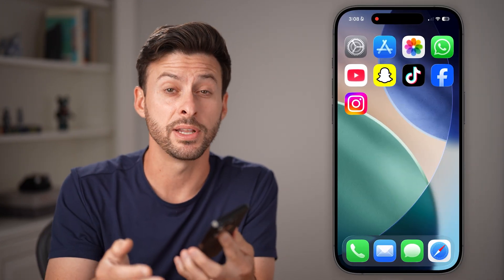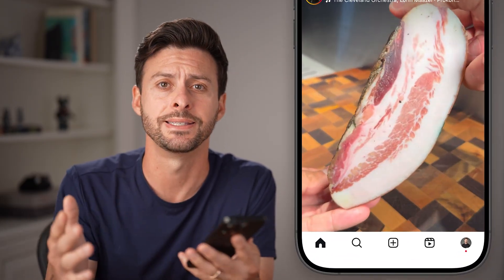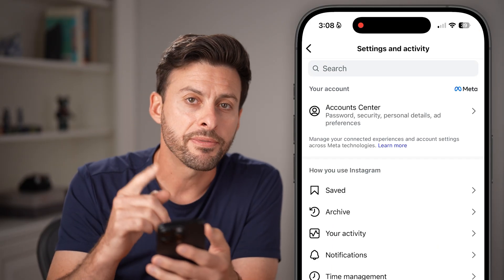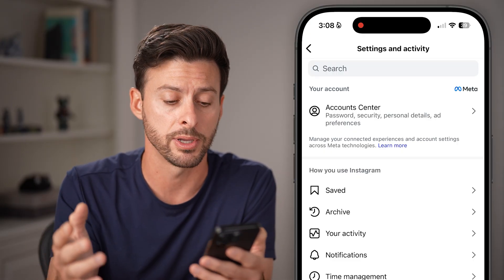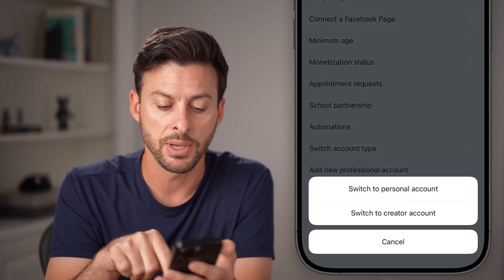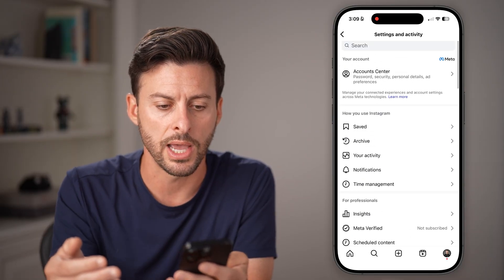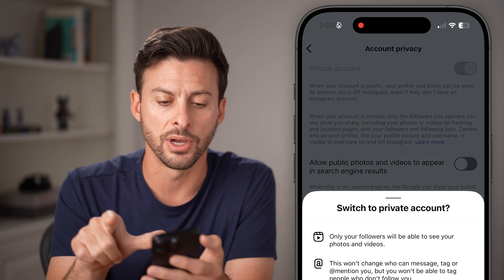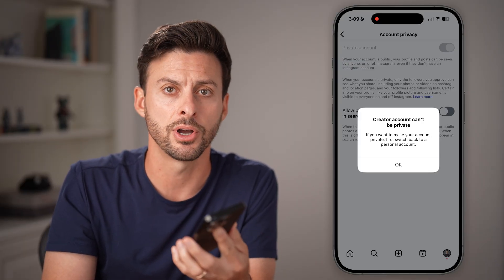How To Make Instagram Account Private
Here's how you can make your Instagram account completely private so no one can see your posts, videos, stories, etc.